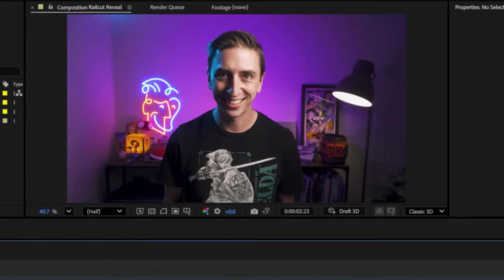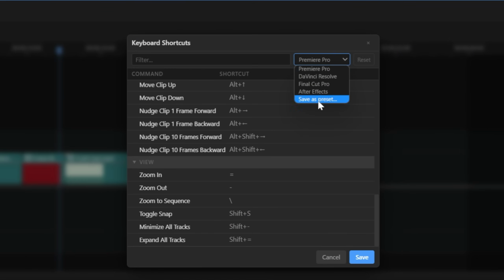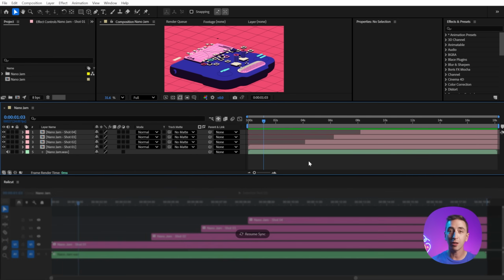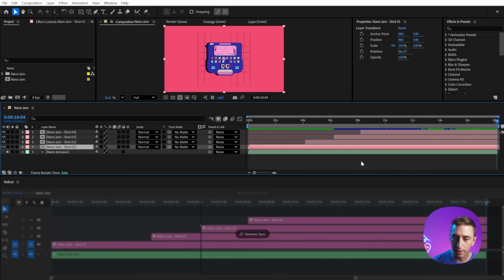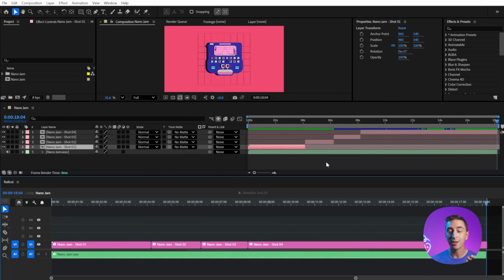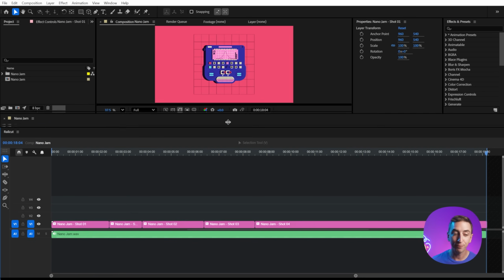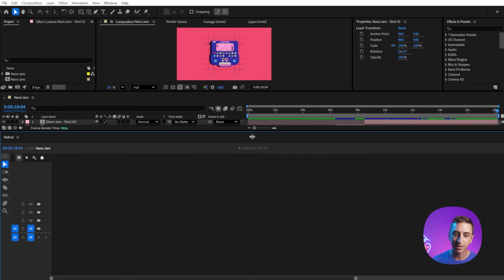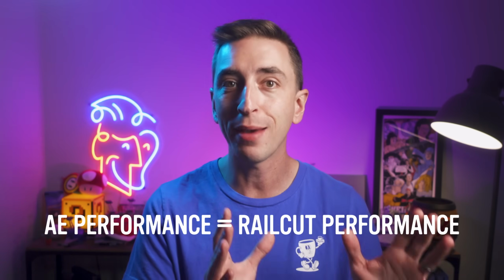You Can Now Edit in After Effects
Save $10 through April 3rd, 2026

After Effects just got a video editor. Railcut is a brand new plugin that brings a Premiere-style editing timeline directly into After Effects. No round-tripping, no Dynamic Link, no Premiere required.

Chapters:
0:00 Introducing: Railcut
1:11 Railcut in Action
2:54 Feedback Form & Updates
3:26 Extended Launch Sale
3:49 Before You Buy